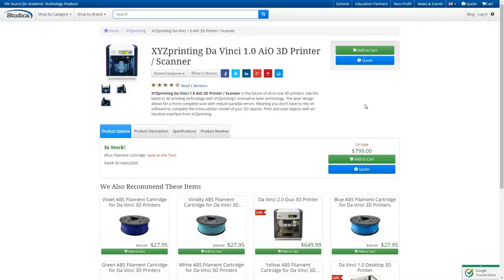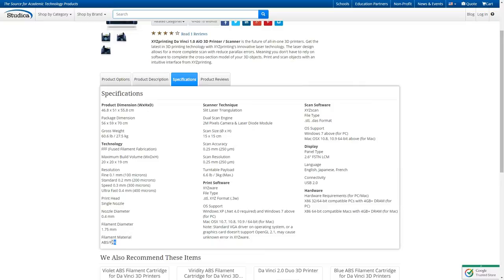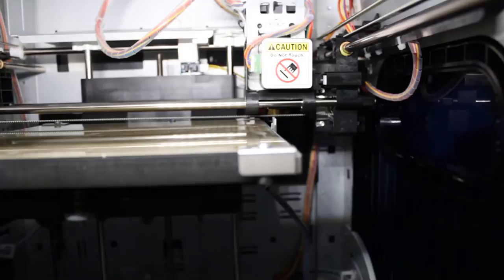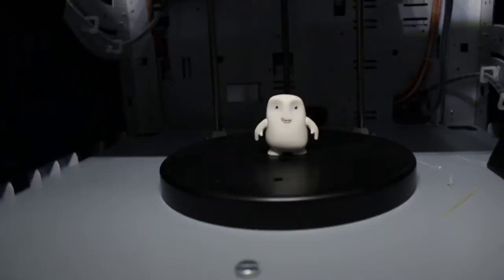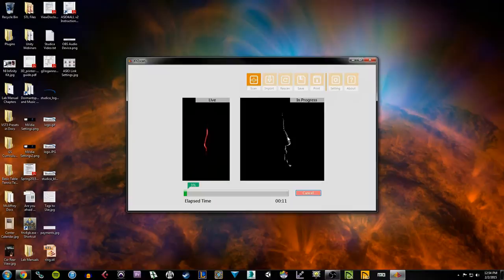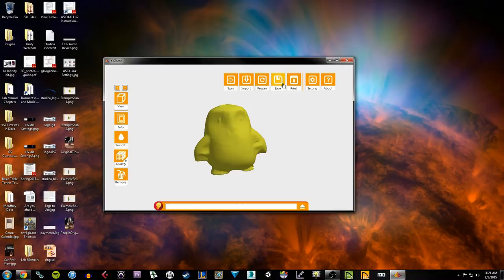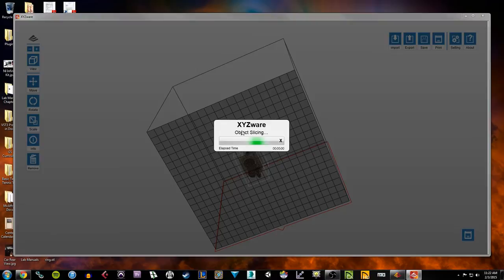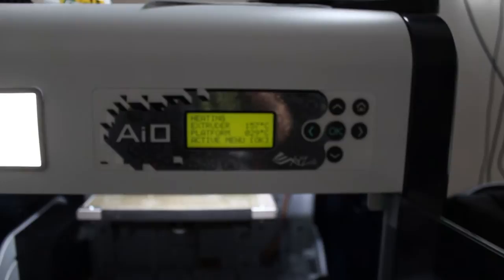DaVinci AiO 3D Printer/Scanner Introduction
Introduction to the new DaVinci AIO 3D Printer/Scanner from XYZPrinting. Specs, features, and workflow are discussed.